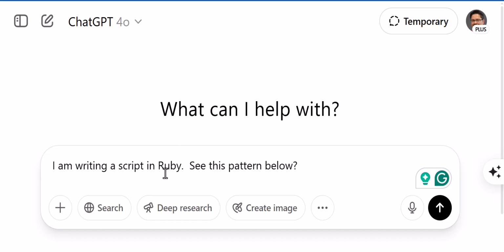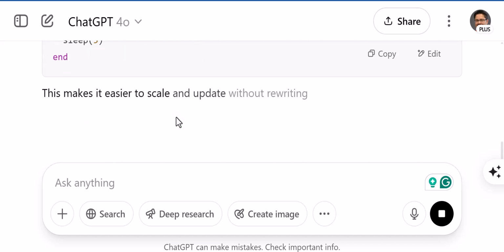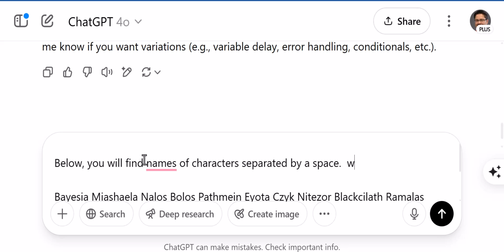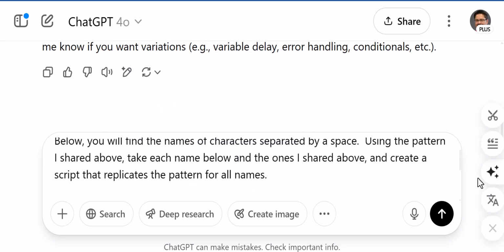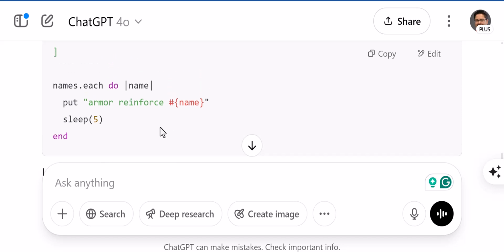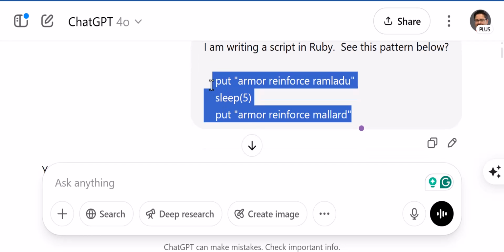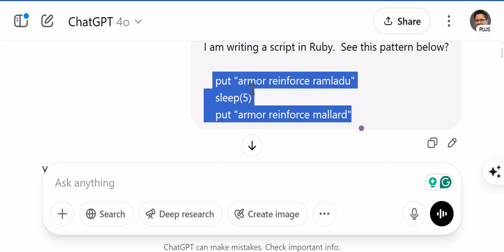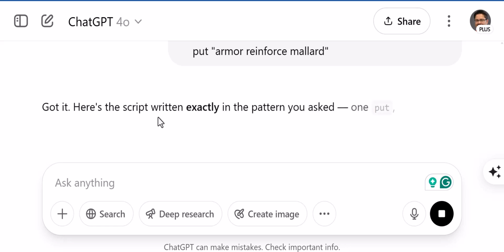Ruby Scripting with ChatGPT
In this quick tutorial, I show how I used ChatGPT to generate a full Ruby script that automates armor reinforcement commands in GemStone IV. Starting from a simple pattern, I provided a list of names and asked ChatGPT to follow an exact structure without using loops.  Yes, loops are best but that was not the intent of this video.  This video was just to demonstrate to people who have never used ChatGPT and just keeping hearing about what it can do.